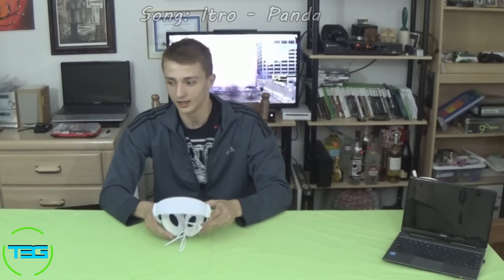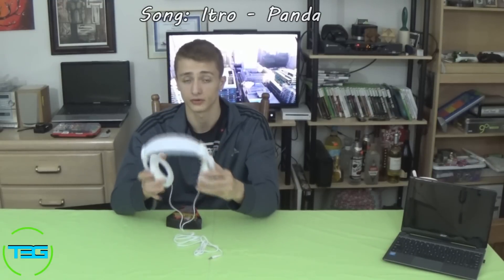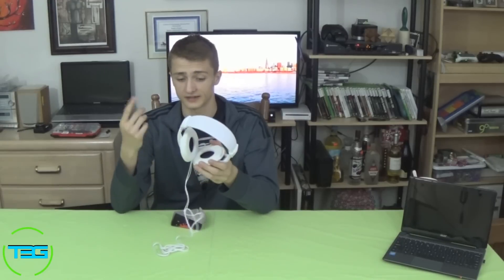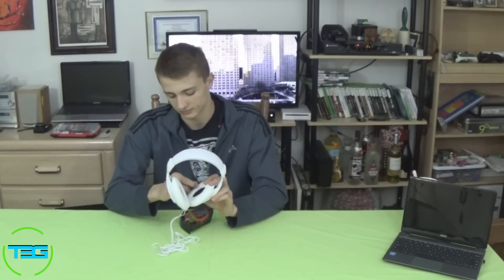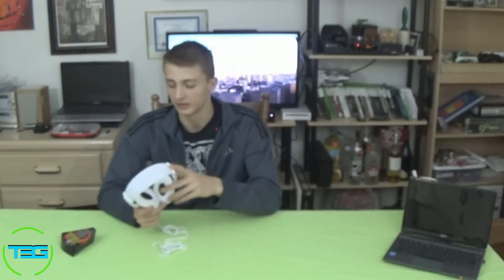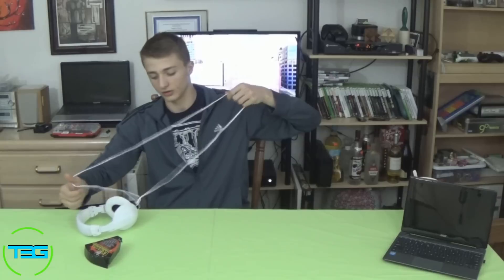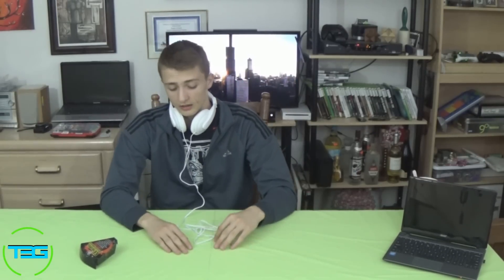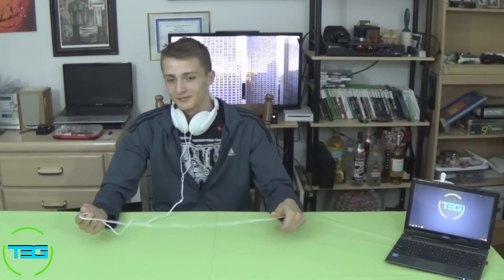iHip Extra Bass Stereo Headphones Review (GIVEAWAY WINNERS ANNOUNCED) - Reddax